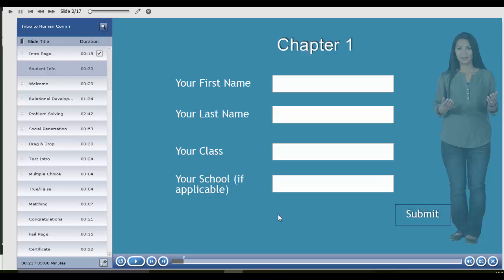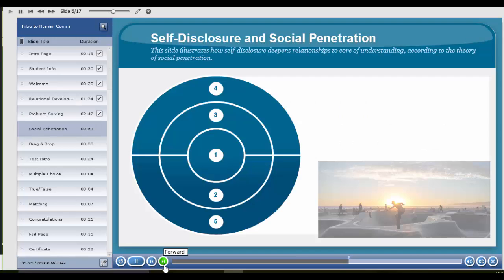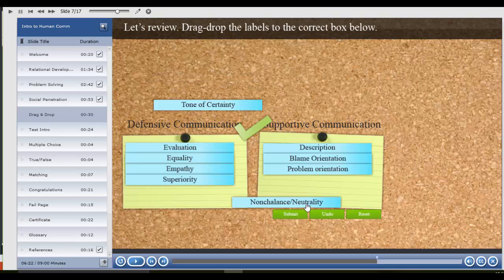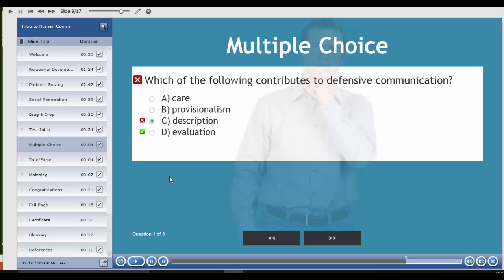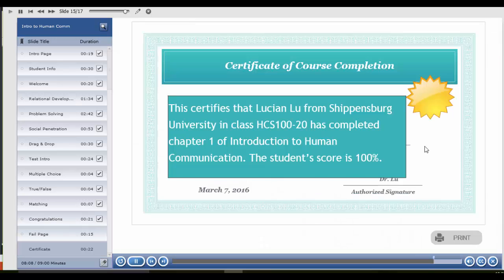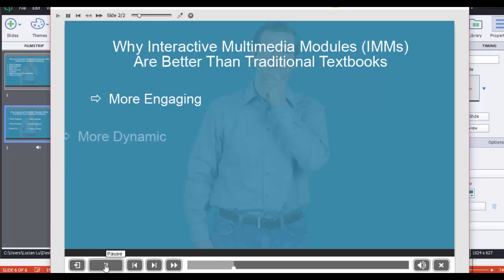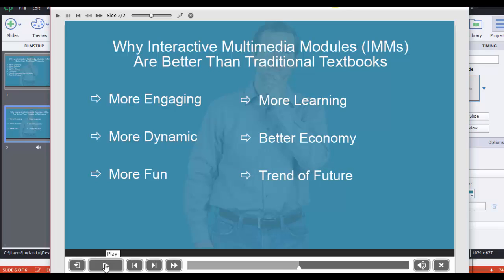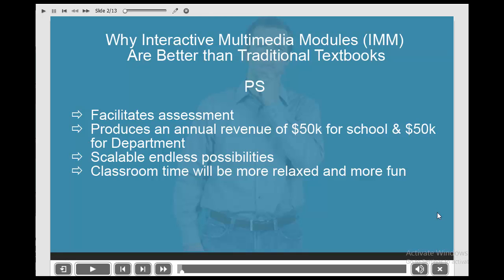Captivate 9 Demo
This video demonstrates how Captivate 9 can create interactive multimedia modules, which promise to enhance learning and teaching and to free up college classroom time.